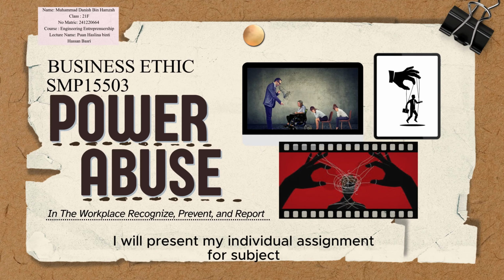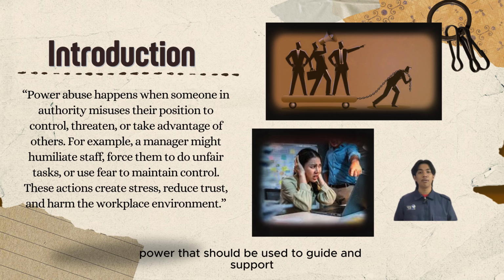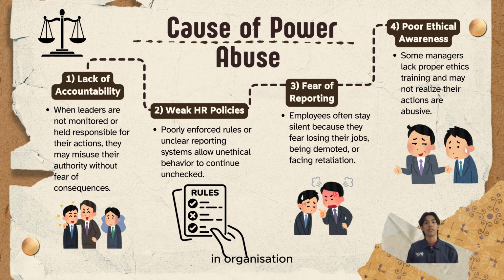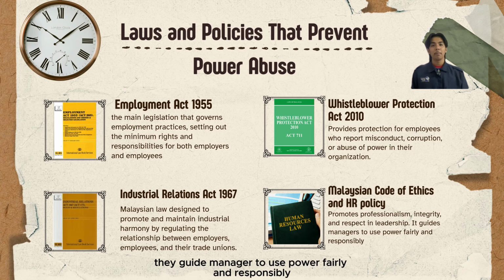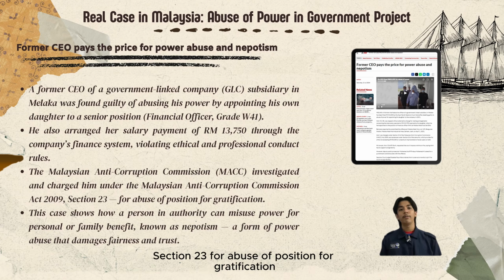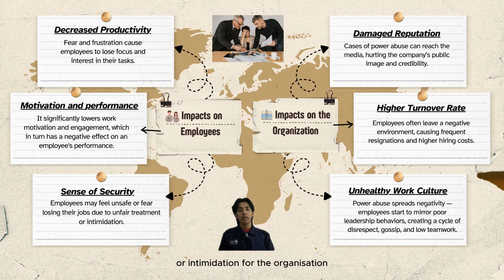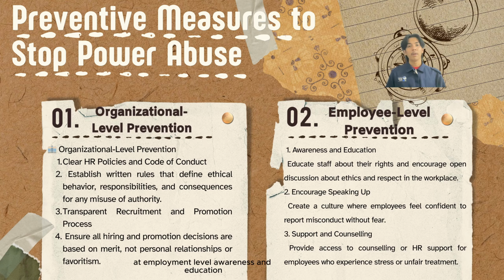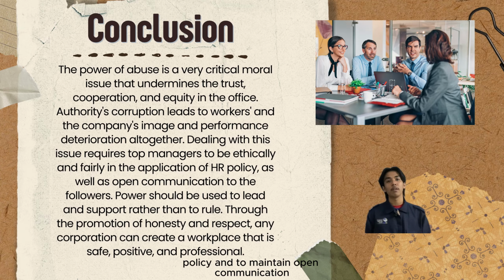PRESENTATION INDIVIDUAL ASSINGMENT BUSINESS ETHICS SMP15503